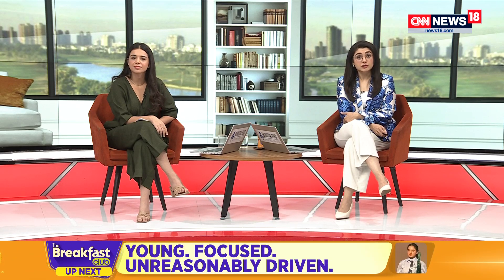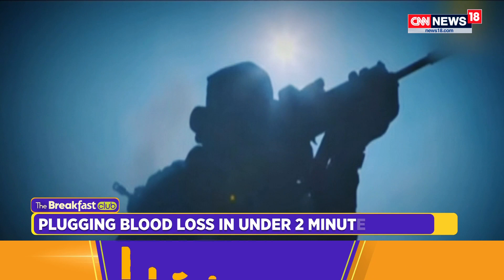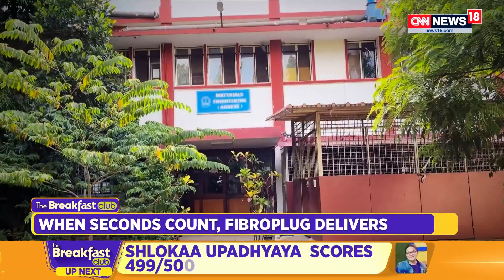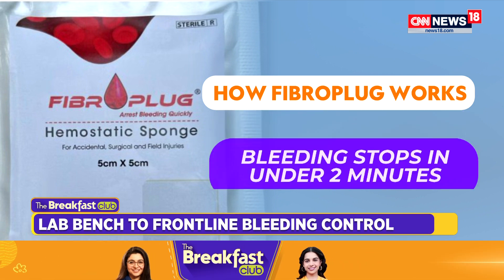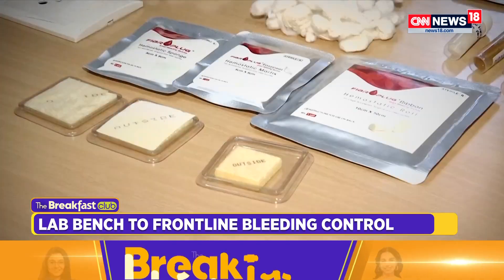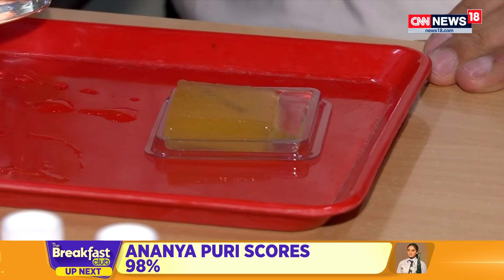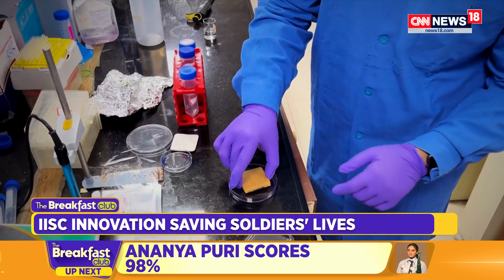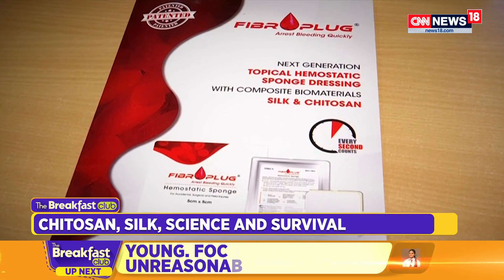IISc Students Created Fibroplug: Stops Bleeding in 2 Minutes | From Lab to Battlefield, Take A look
No foreign funding. No million-dollar lab. Just a life-saving question: How do you stop bleeding — fast?

A group of students at IISc Bengaluru came up with Fibroplug, a groundbreaking product that can stop bleeding in under two minutes. What started as a classroom challenge is now a battlefield solution, helping India’s soldiers survive life-threatening injuries in real time.

In this special frontline report, @harishupadhya shows us how this Made-in-India biotech is bridging the gap between startups and soldiers, with exclusive insights from @toyasingh and @Sonal_MK.

From trauma kits to combat zones — this is jugaad with precision, driven by empathy, science, and pure Indian ingenuity.